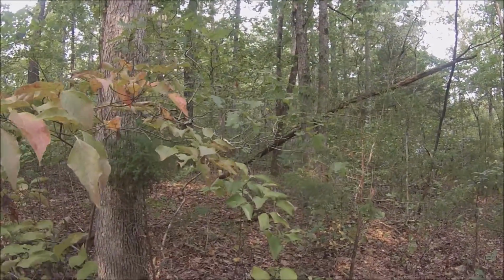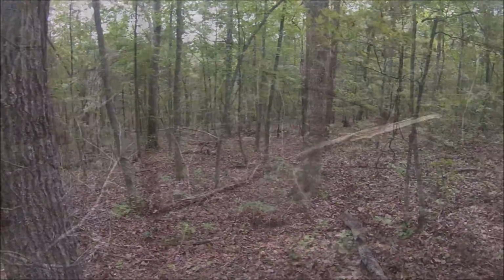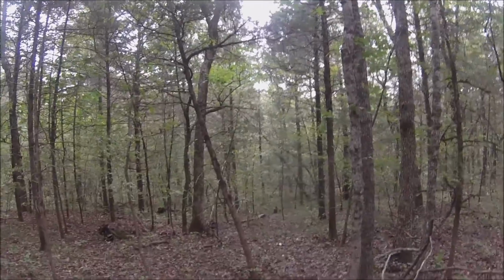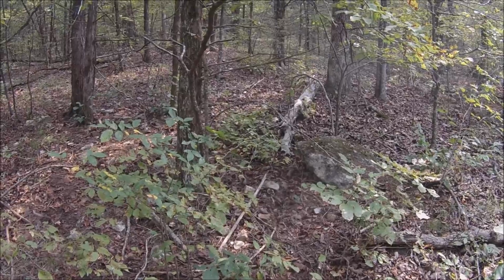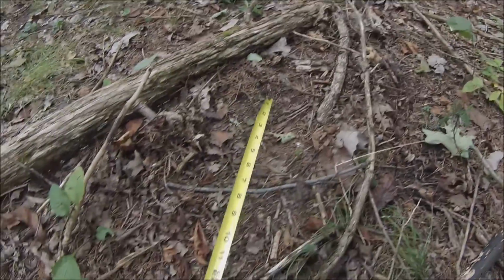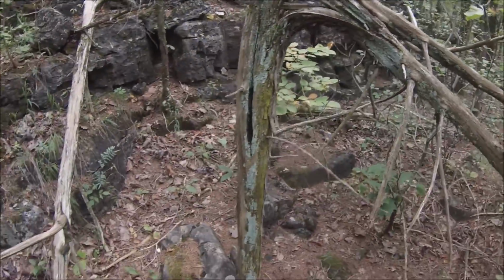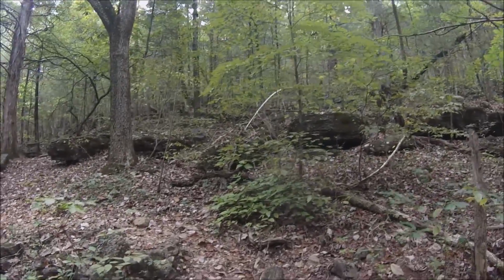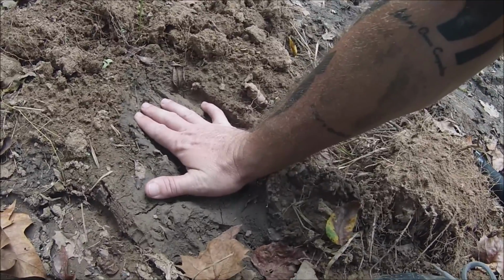Back To Area 1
Me and Mark stop by our first original  research area after some time away. This place never lets us down!